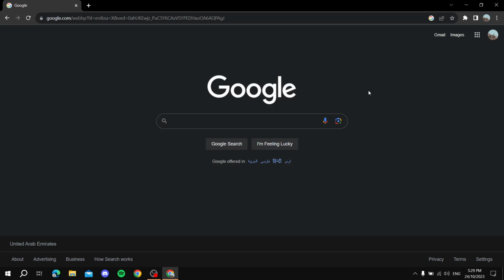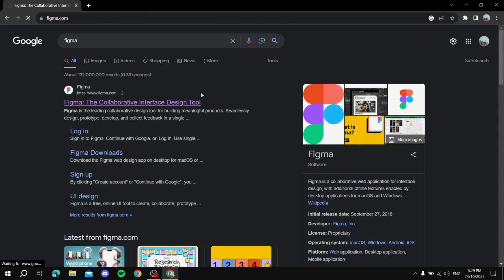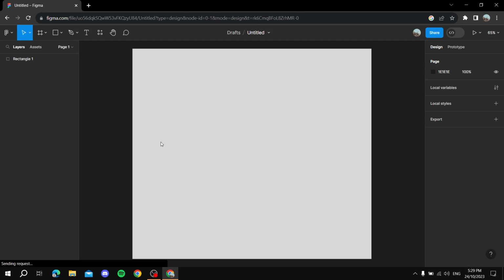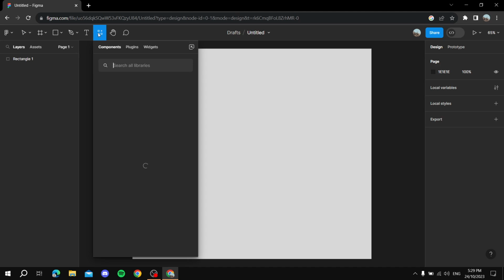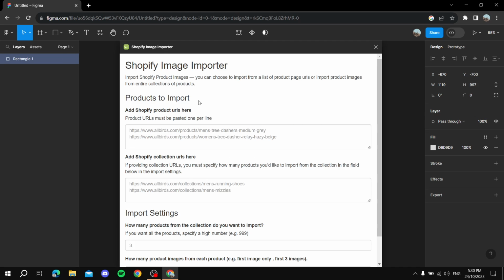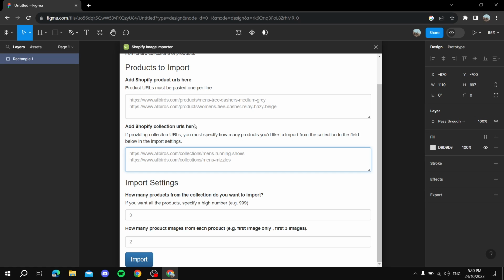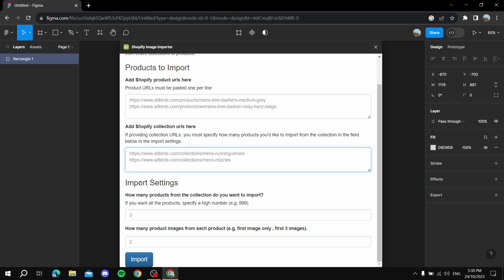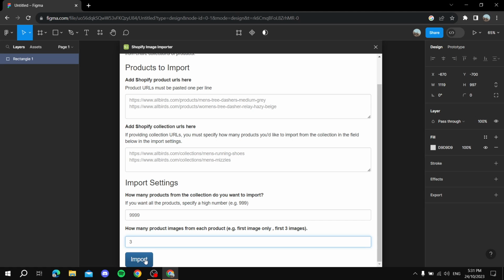How to Convert Figma Design to Shopify Theme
If you are looking for a video about How to Convert Figma Design to Shopify Theme, here it is!